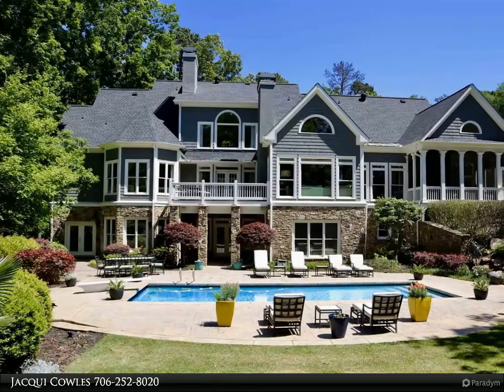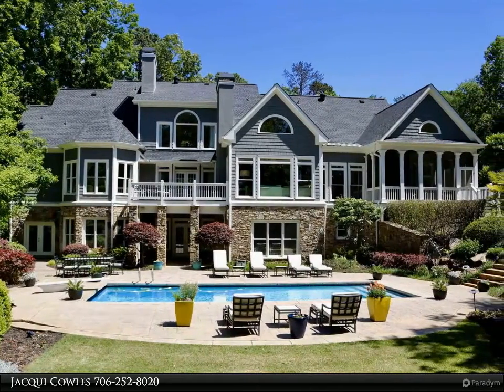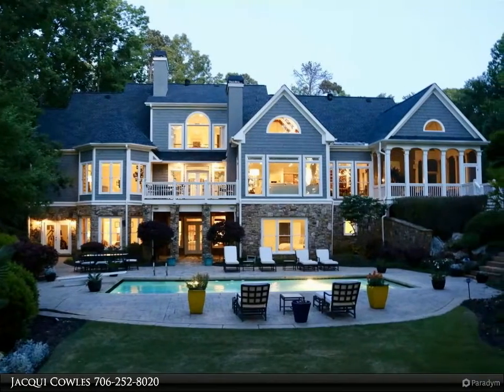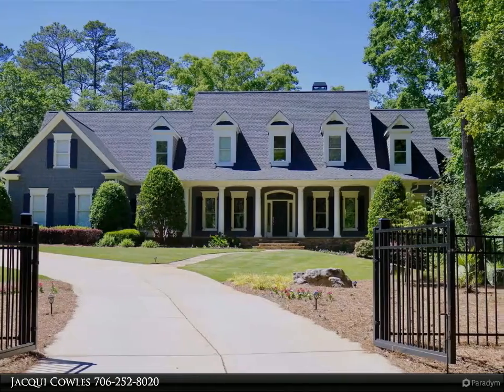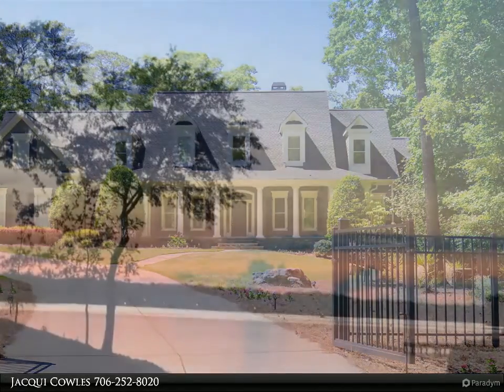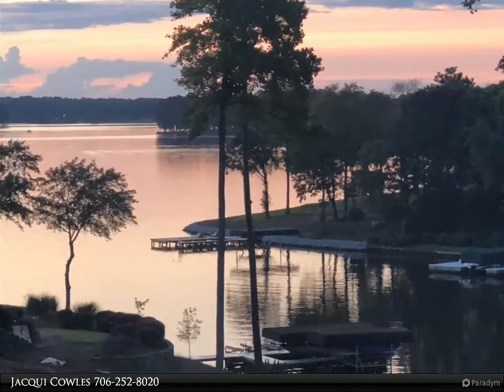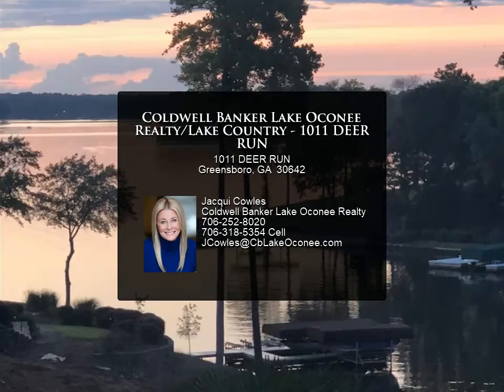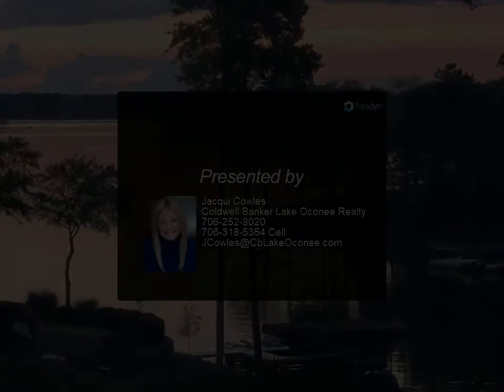Coldwell Banker Lake Oconee Realty/Lake Country - 1011 DEER RUN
BEAUTIFUL LAKEFRONT HOME IN REYNOLDS LAKE OCONEE. THIS WONDERFUL CEDAR SHAKE AND STONE HOME IS AS STUNNING ON THE INSIDE AS IT IS ON THE OUT. WITH 6 BEDROOMS AND 5.5 BATHS, SPREAD OUT OVER 3 LEVELS, THERE IS PLENTY OF ROOM FOR ALL THE FAMILY TO VISIT ALONG WITH ALL OF THEIR FRIENDS. SITUATED ON ALMOST 2 ACRES OF PROPERTY, THE PRIVACY IS AMAZING YET THE ACCESS TO LAKE OCONEE IS JUST A FEW STEPS AWAY. ON TOP OF EVERYTHING, THE ADDITION OF A GREAT LAKESIDE POOL CREATES ALMOST A PRIVATE RESORT ATMOSPHERE. DON'T MISS THIS SPECIAL PROPERTY. FORMAL FOYER OPENS TO LIBRARY, DINING ROOM AND LIVING ROOM WITH SOARING CEILING, GRANITE SURROUND FP, FLANKING BUILT IN CABINETRY AND BOOK CASES. ULTRA GOURMET EAT-IN KITCHEN LOADED WITH SS, GRANITE AND CUSTOM CABINETRY AS WELL AS THE BUTLER'S PANTRY. SPACIOUS MASTER WITH GAZEBO LIKE SITTING AREA AND WALKOUT TO DECK. MASTER BATH HAS HIS AND HER VANITIES, JETTED TUB, SEPARATE SHOWER AND HUGE WALK IN CLOSET. TERRACE SWIMMING POOL, WALKWAY TO MAX DOCK. PROFESSIONAL LANDSCAPING. GOLF MEMBERSHIP AVAILABLE. NEW ROOF, FENCE, AND PAINT 2019. MASKS REQUIRED WHEN SHOWING THE PROPERTY. FURNITURE AVAILABLE FOR PURCHASE IN SEPARATE CONTRACT. OWNER/AGENT

5 full bath, 2 half bath

Jacqui Cowles
Coldwell Banker Lake Oconee Realty